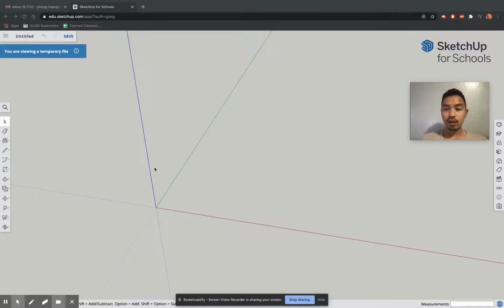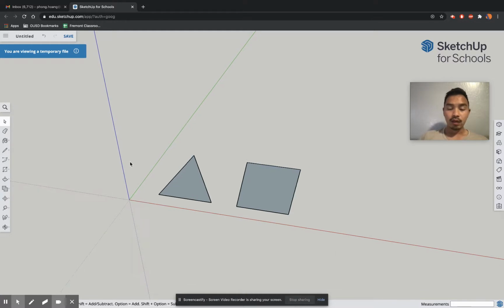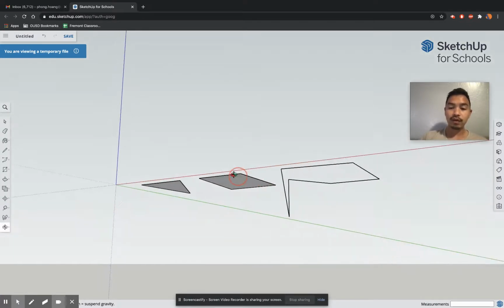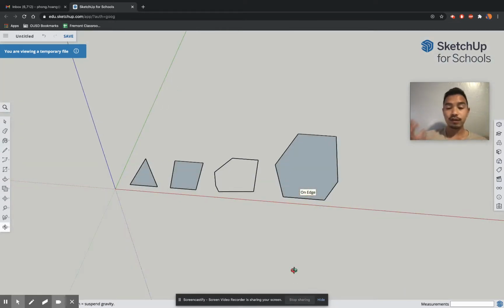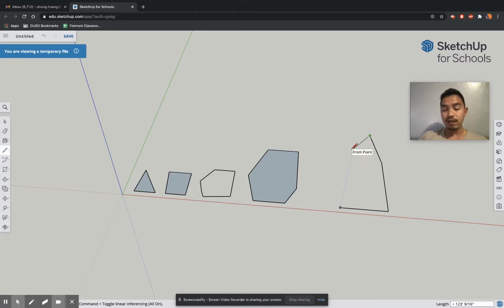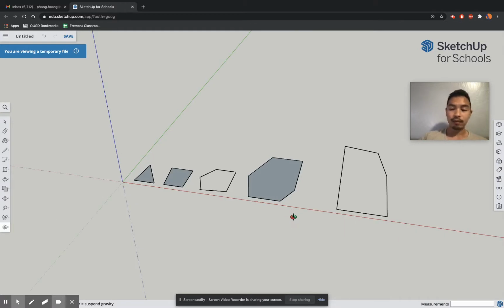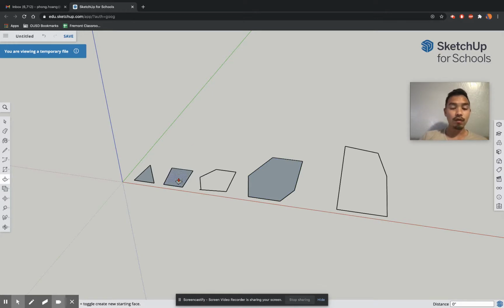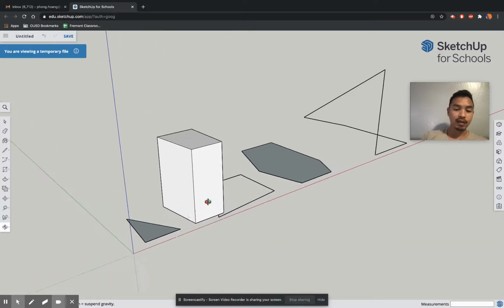SketchUp - Drawing Lines + Surfaces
In this session we will go over how to make surfaces using the line tool.